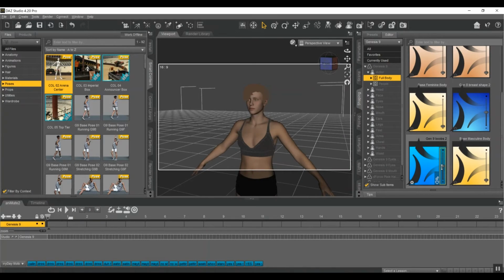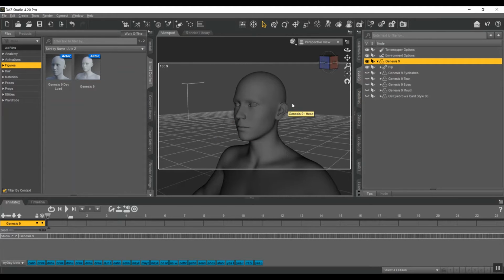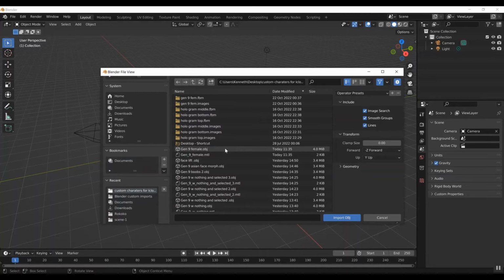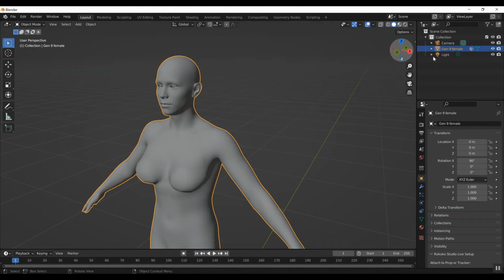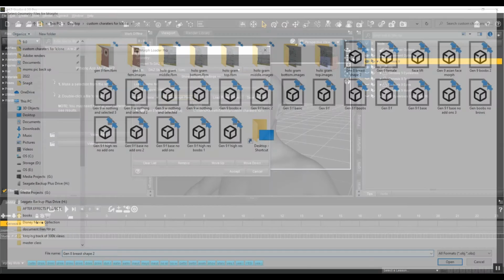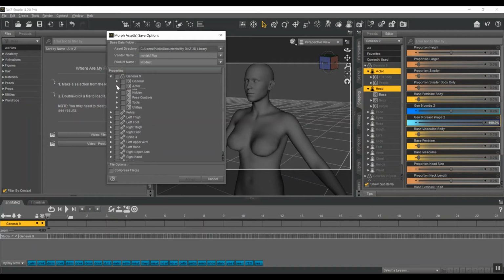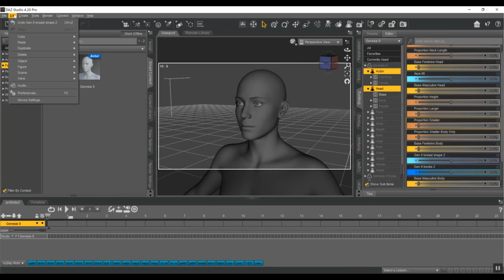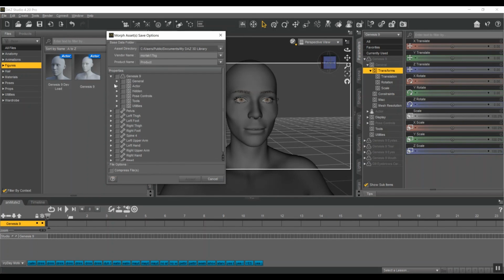Create Genesis 9 morphs for Daz3d in Blender 3d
Daz3d just released the new Genesis 9, they look great but they have some limitations as far as how they look.  This video shows how to use Blender 3d to make custom morphs to make the new Genesis 9 characters your own.